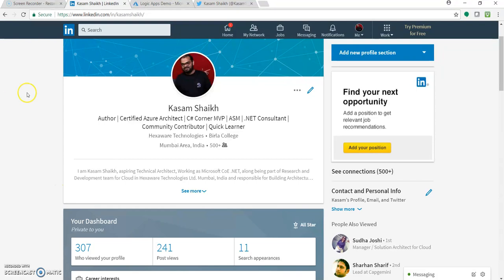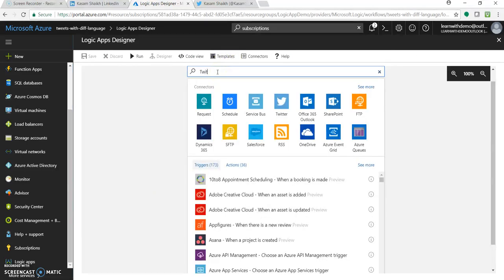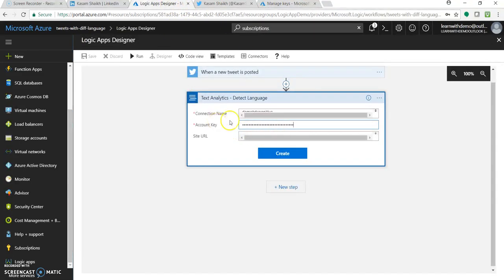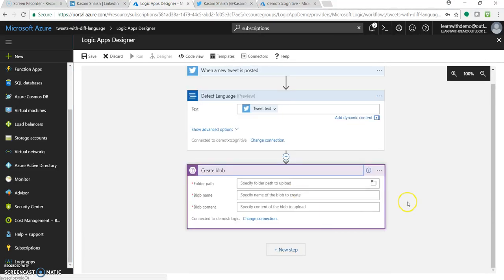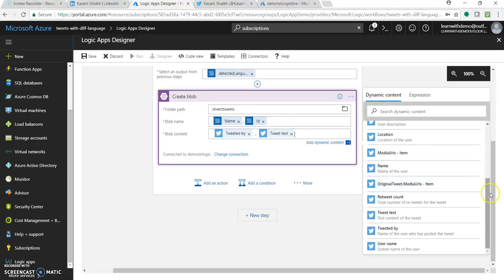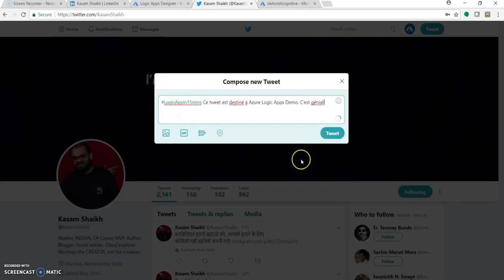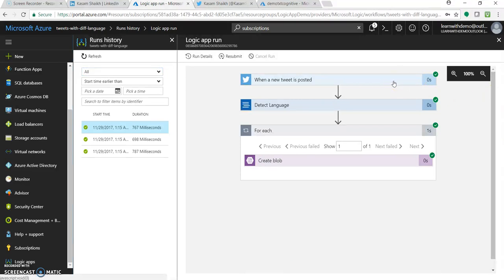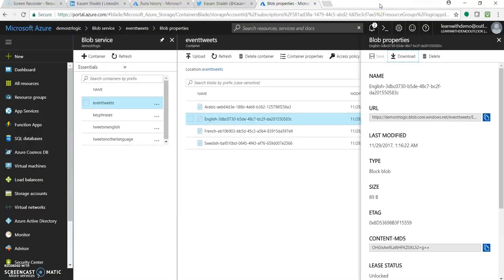Managing Multi language Tweets using Cognitive services with Azure Logic Apps in less than 10 mins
In this video would create an Azure Logic App for managing tweets with different languages & saving it to Azure Blob storage according to language, all this in less than 10 mins. We will be using Twitter connector as Trigger, Text Analytics Cognitive service & Azure Blob Storage connector as Action.